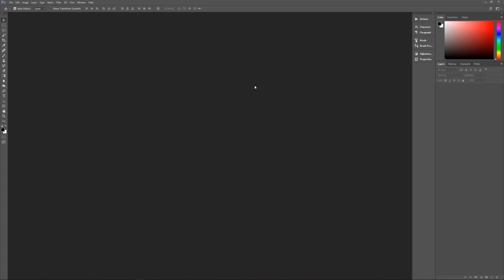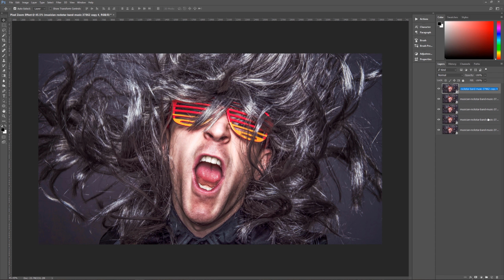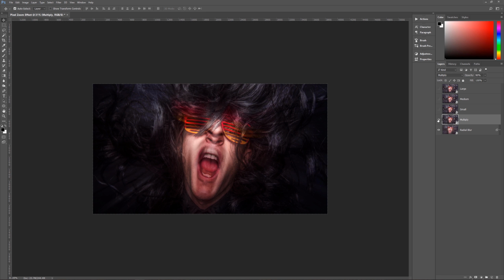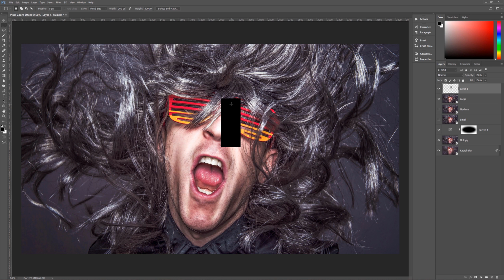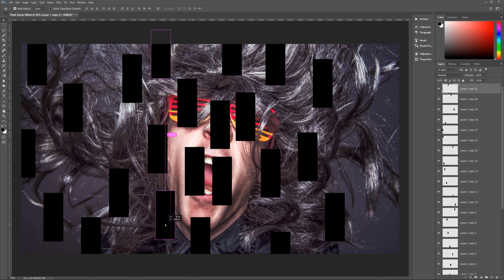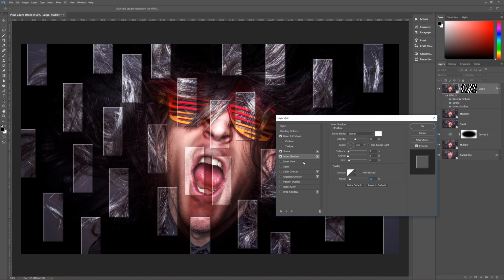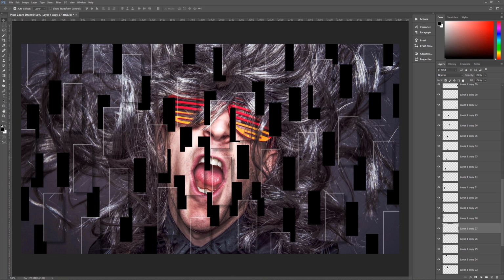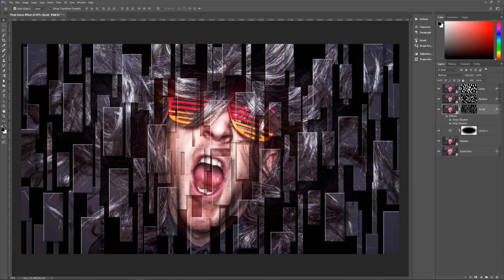Grunge Pixelated Zoom Photo Effect - Photoshop Tutorial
In this Photoshop CC 2017 tutorial we'll learn how to create a grungy, futuristic, pixelated, zooming photo effect.

►RESOURCE LINKS◄